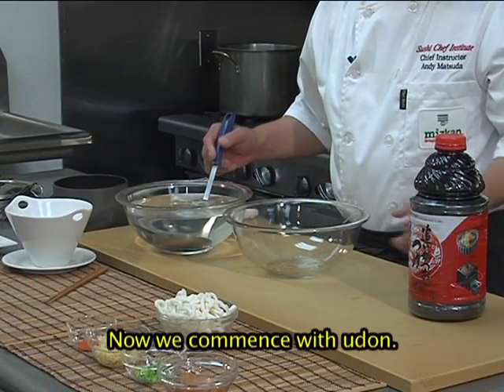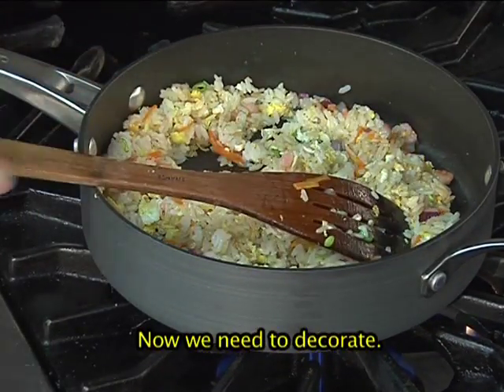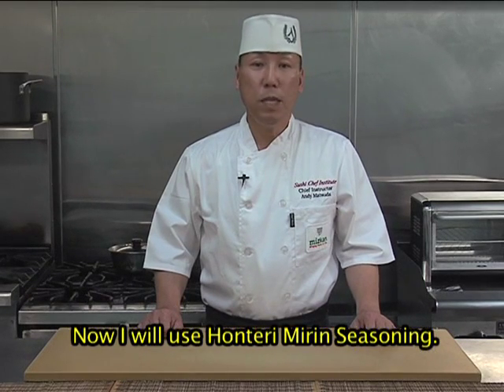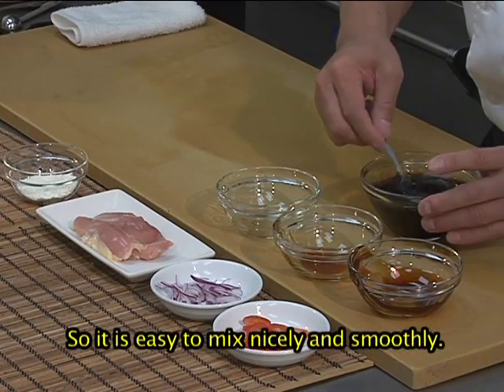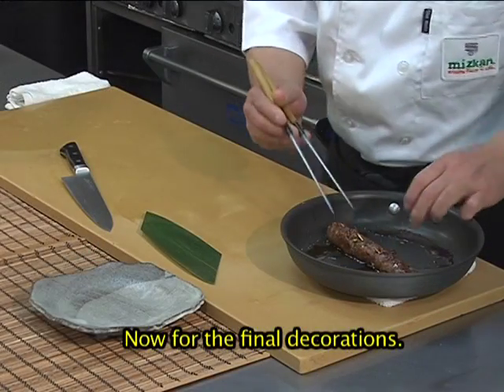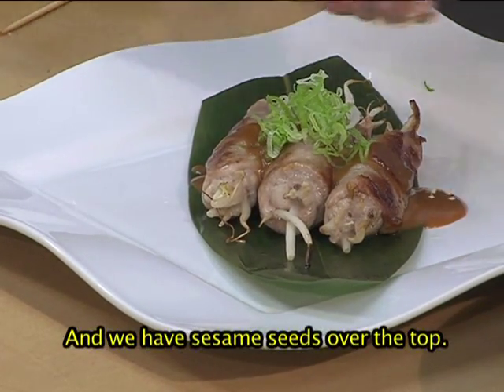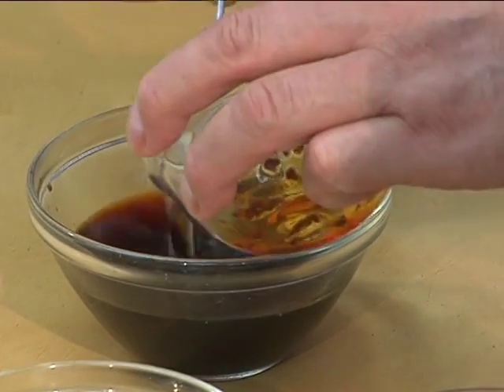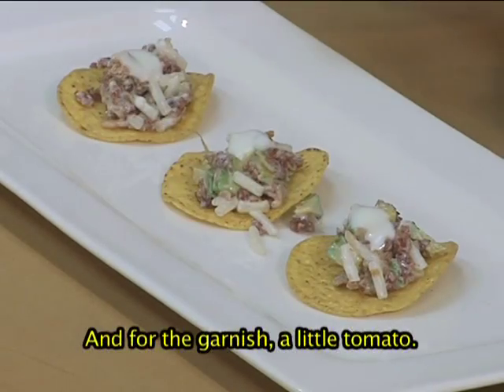How to use Mizkan's Products - English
Products used :Oigatsuo Soup Base, Unagi Sauce, Honteri Mirin, Goma Shabu and Citrus Seasoning